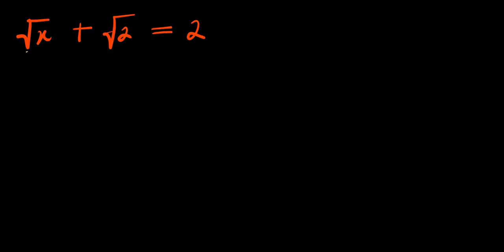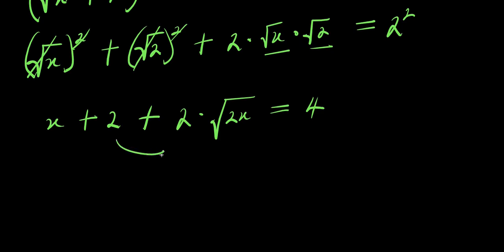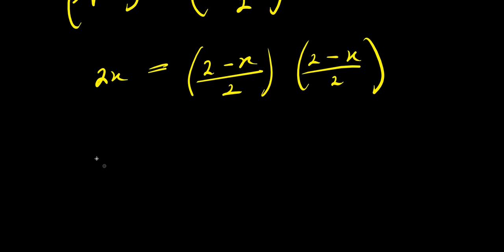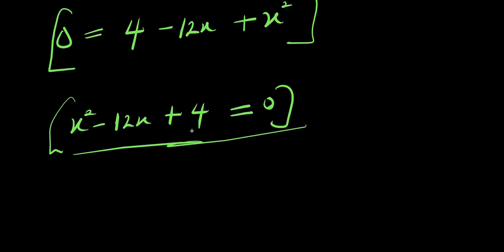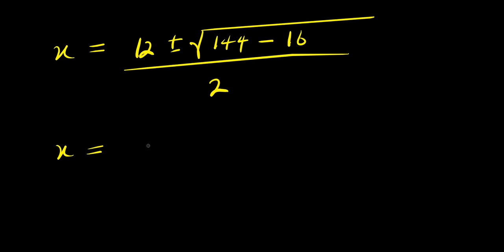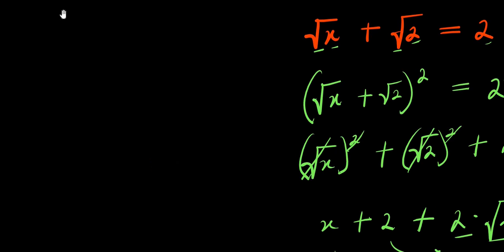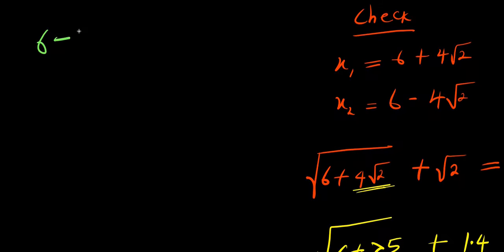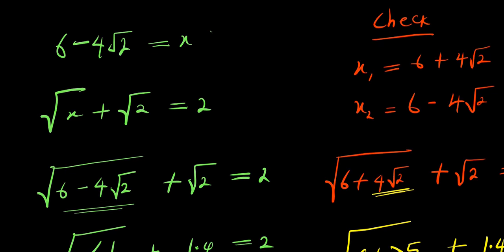GERMANY OLYMPIADS || How to Solve for t?